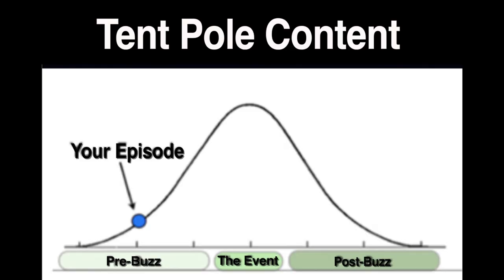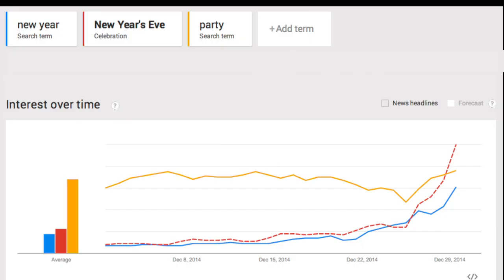YouTube Tent-Pole Strategy to Boost SEO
BSVP On-Site: YouTube Marketing Strategy #14 - Using Tent-Pole Strategies or Special Events to Boost SEO

Take advantage of special events using a Tent Poll Strategy on your YouTube Channel.
Using a Tent-Pole strategy is creating a video around a special event like new year's. At this time of year many people are searching for the term New Year's Eve or New Year's Eve Party.
By using those topics in your video, your video has a higher chance of ranking when people search for those keyword terms.
If you haven't created your New Year's Eve video yet, now's the time to do it. Otherwise, the Super Bowl and Valentine's Day are just around the corner.